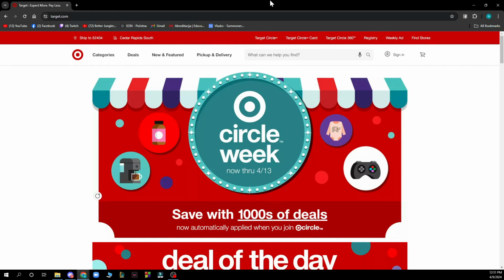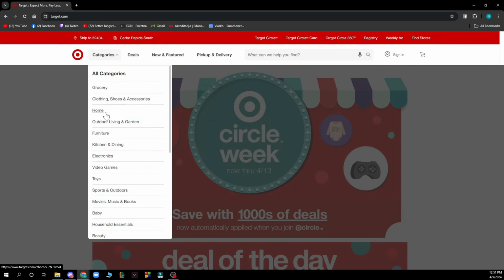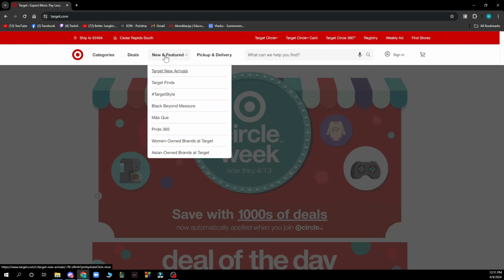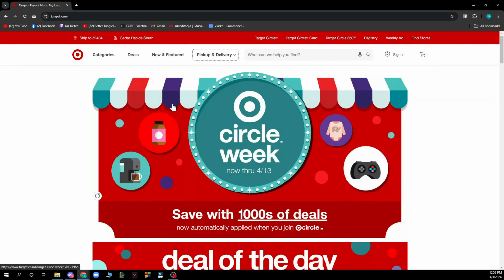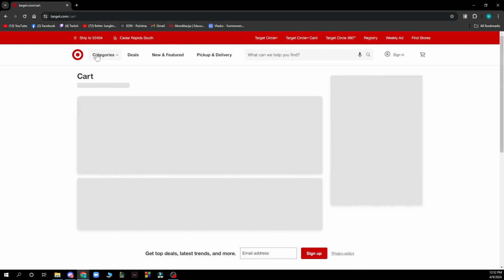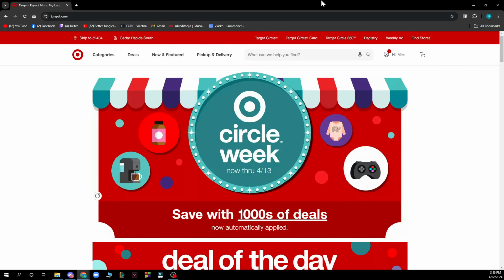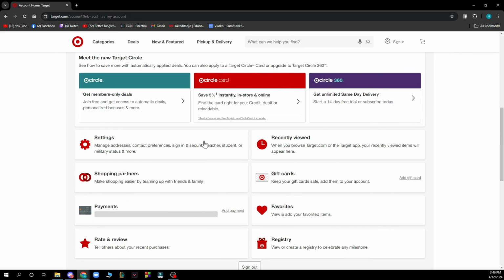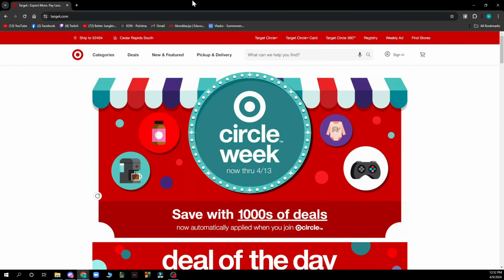How To Remove Shipping Or Billing Address on Target (Quick Tutorial)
In this video I will show you How To Remove Shipping Or Billing Address on Target. It would be good if you watch the video until the end so that you don't miss important steps.